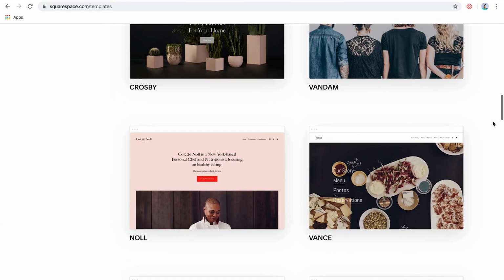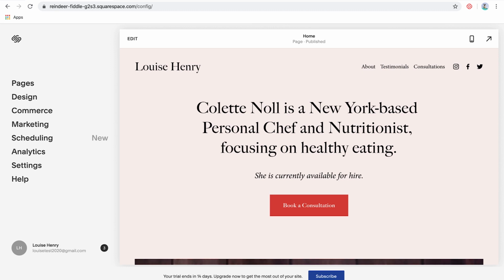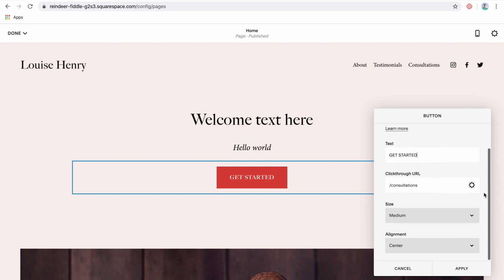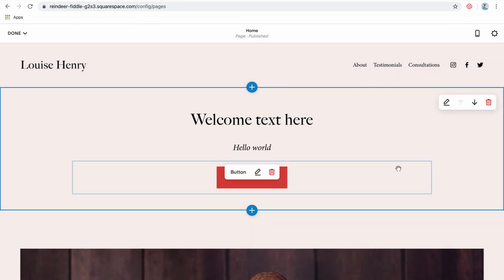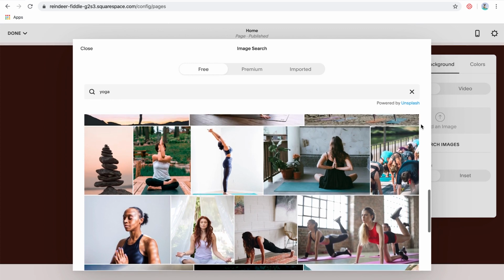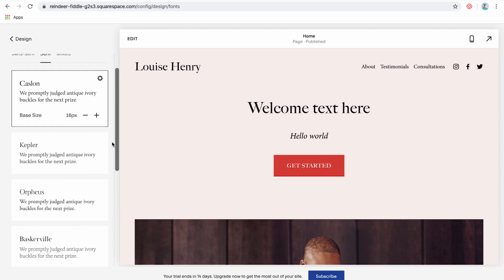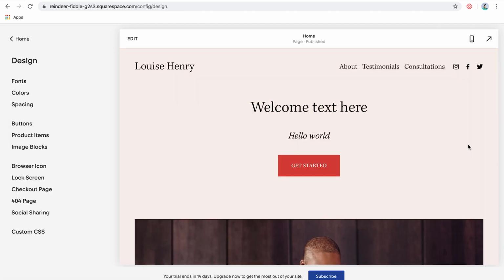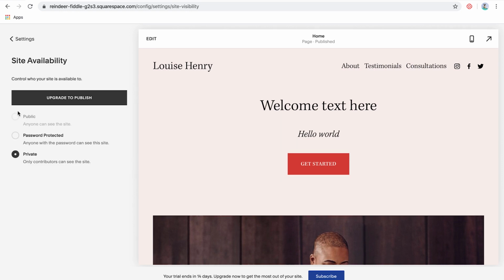How to Create Your Own Website with Squarespace (Version 7.1)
Give your business an online home base quickly with Squarespace.

Sending you all my love! If you think others will benefit from this video, please share it 💛